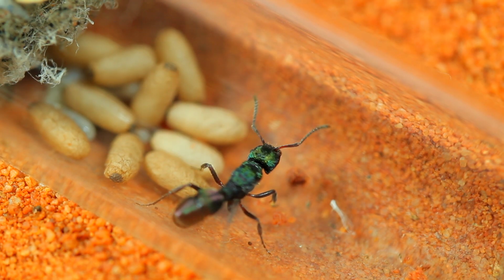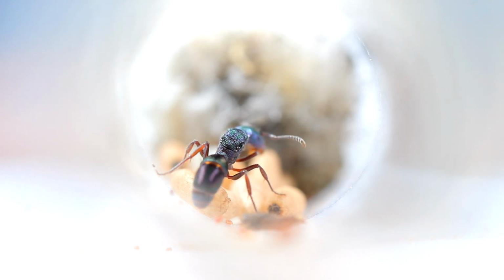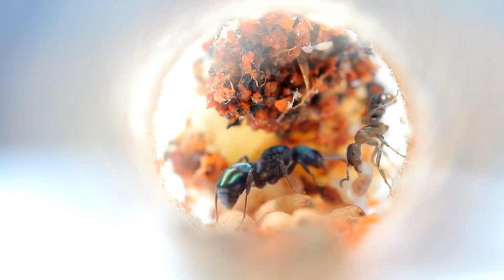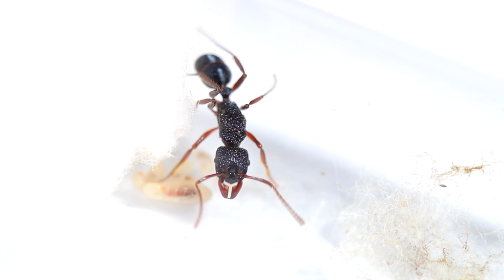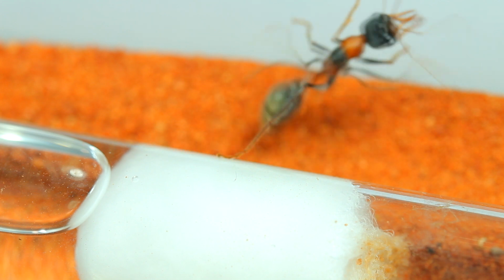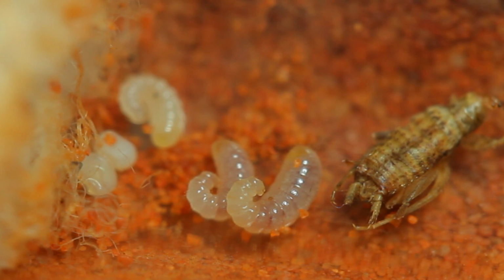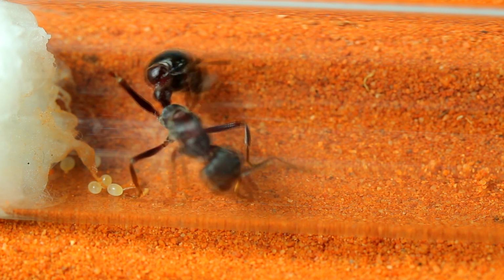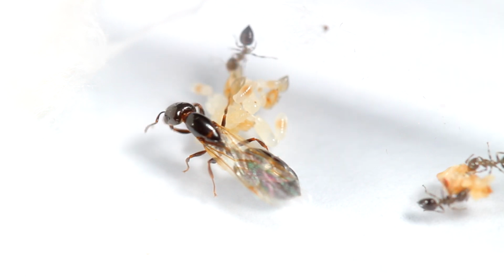Queen Ant Collection